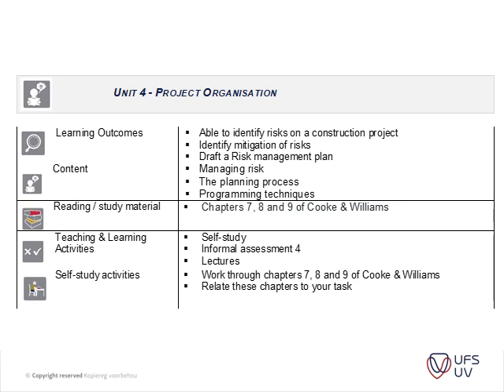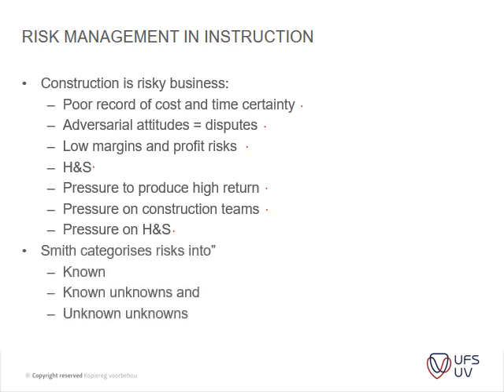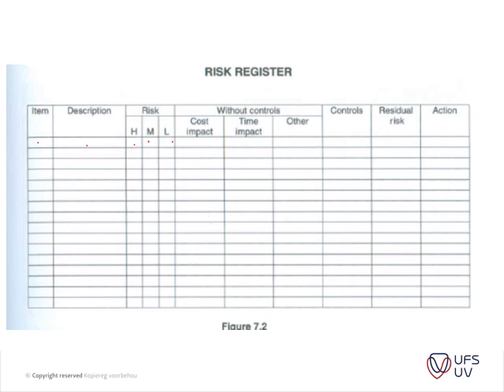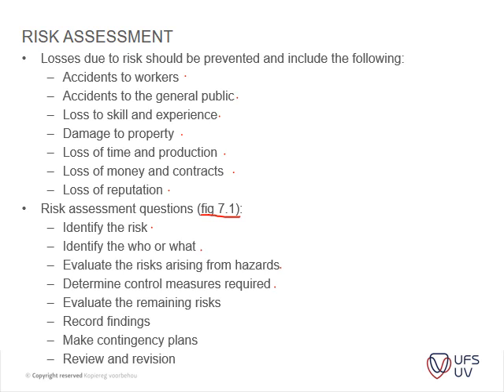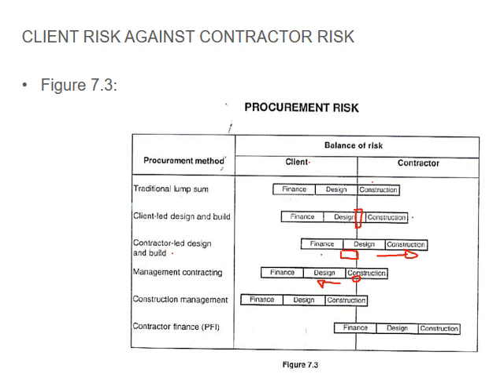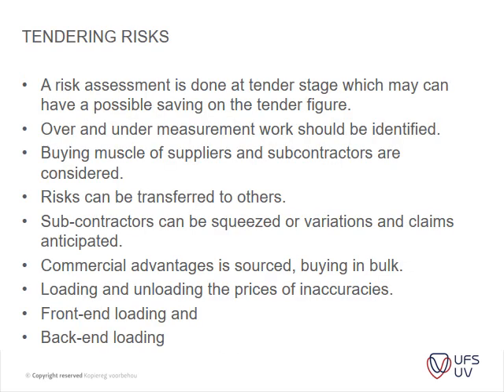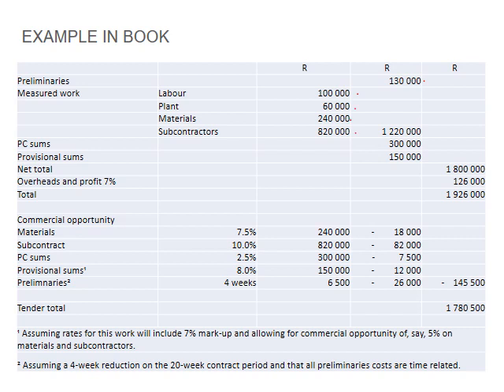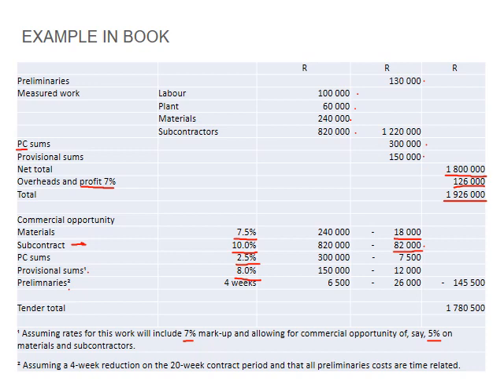CPOR 6804 Lecture 5 1 Recording 2019